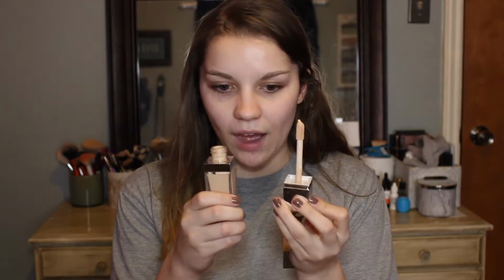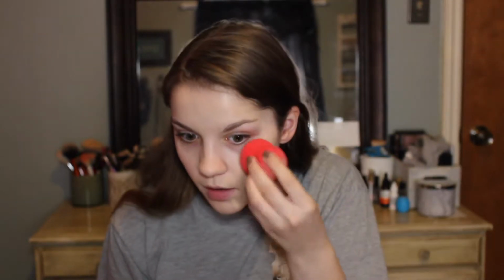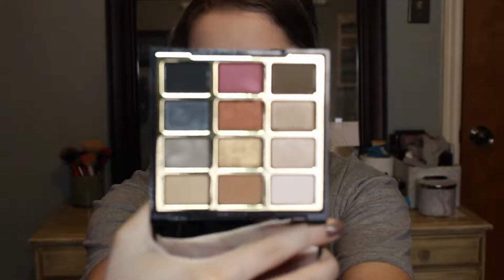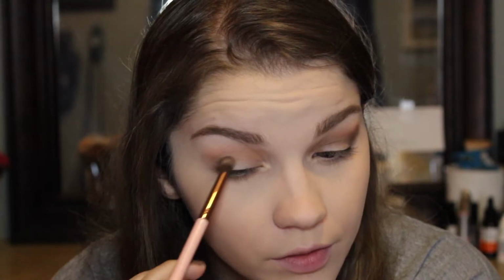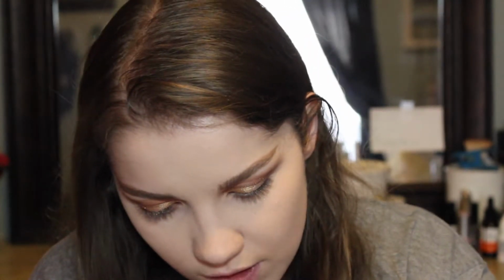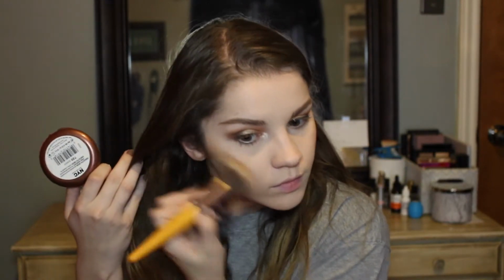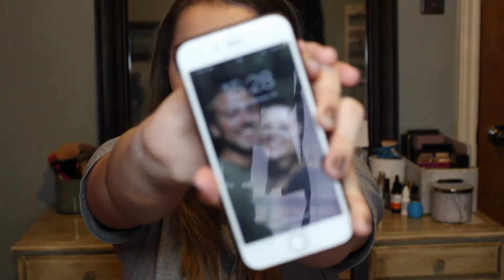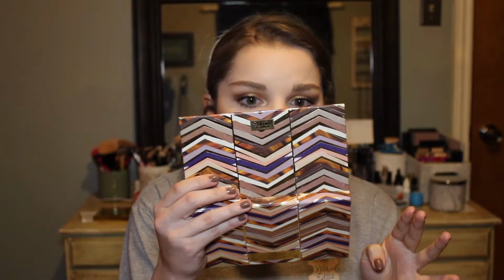Testing New Makeup + Wear Test | Madi Hokit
Hey guys! So I wanted to test out a few new products for you guys. I ended up doing a wear test for the foundation as well and ended up loving it! Hope you guys enjoy. XOXO
-Madi